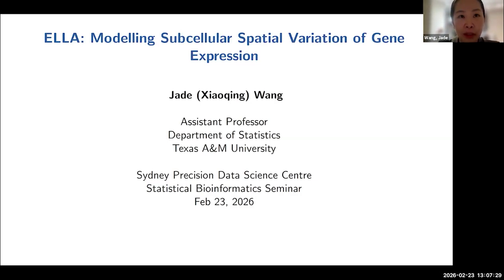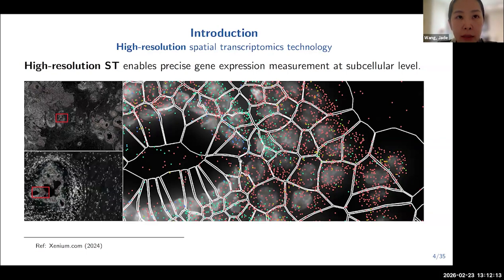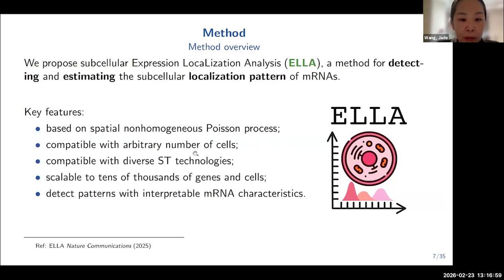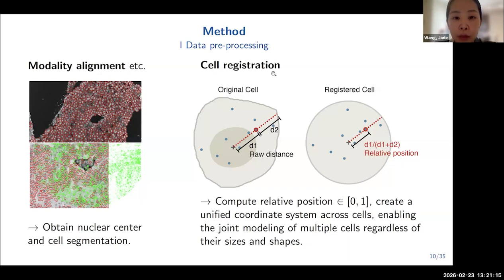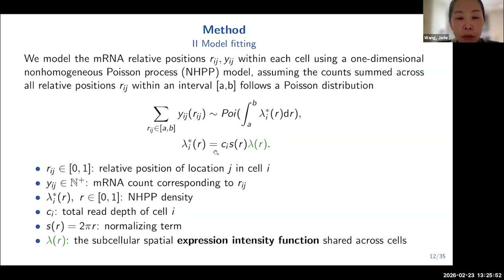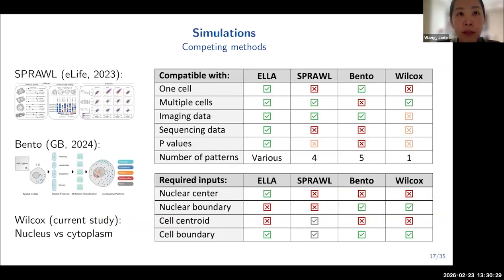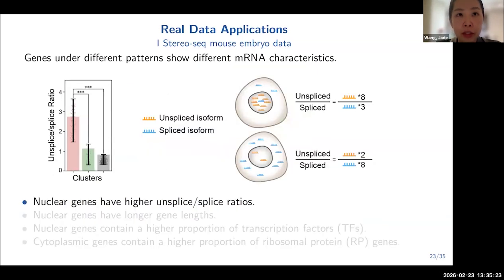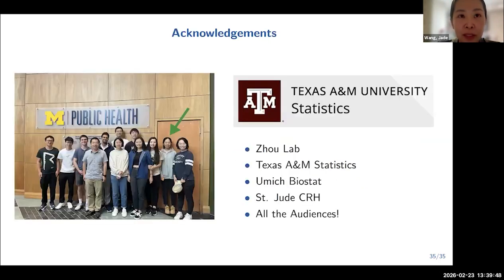ELLA: modelling subcellular spatial variation of gene expression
This seminar was delivered on 23 February 2026.

Speaker: Dr Jade Wang, Texas A&M University

Abstract: Spatial transcriptomic technologies are becoming increasingly high-resolution, enabling precise mapping of mRNA localization within cells. We introduce a computational framework that models subcellular gene expression using a unified cellular coordinate system and a nonhomogeneous Poisson process, capturing spatial variation while maintaining strong statistical control. Through simulations and analyses of four diverse spatial transcriptomic datasets, the method identifies genes with distinct localization patterns and links them to molecular features. For example, long noncoding RNAs or long protein-coding mRNAs are more likely to be nuclear-enriched, whereas transcripts encoding ribosomal or membrane-associated proteins are more likely to be localized to the cytoplasm or cell periphery. Dynamic localization is also observed across cell-cycle phases.

About the speaker: Jade Wang is an Assistant Professor of Statistics at Texas A&M University. Prior to joining Texas A&M, she was a postdoctoral researcher at the University of Michigan and at St. Jude Children’s Research Hospital. Her research focuses on developing statistical and DL methods for high-resolution spatial transcriptomics data and multimodal neuroimaging data.